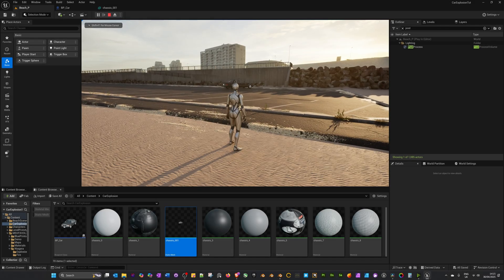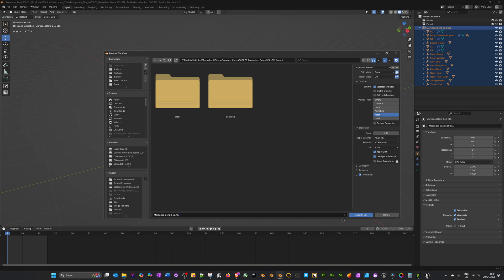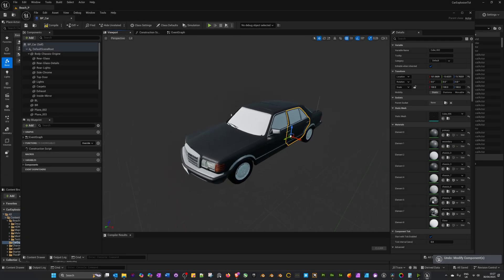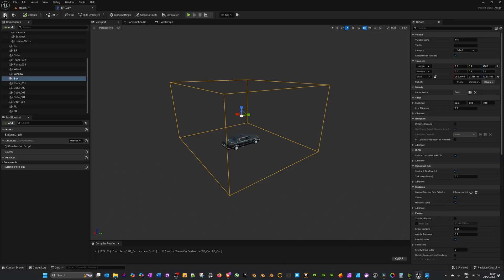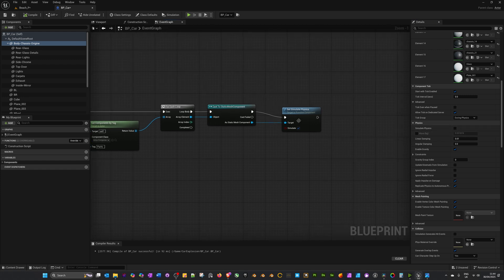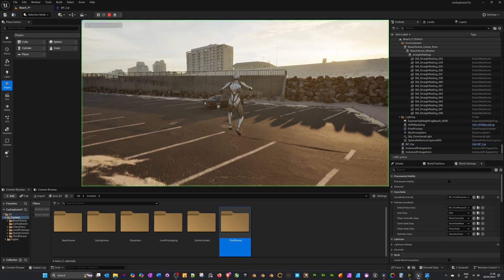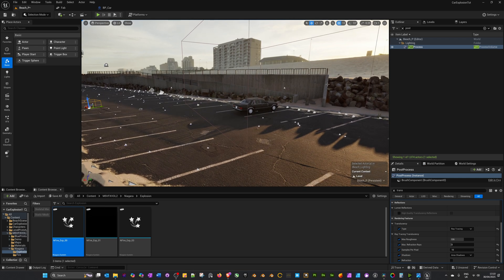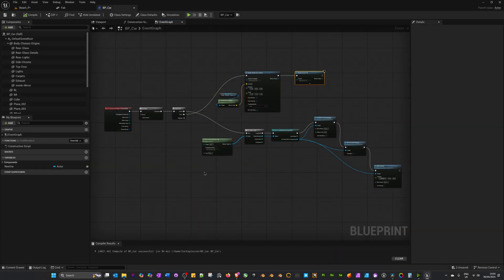Unreal Engine - Blender - How to Blow up a car (tutorial)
In this tutorial I show you how you can create a car explosion in Unreal Engine 5 (you can also use this process to blow up nearly any model) using a fairly straight forward approach. I use Blender and Unreal Engine for this tutorial.

Chapter Points:
Intro: 00:00
Car Model Prep: 00:21
Import Model into Unreal Engine: 02:49
Car Materials: 05:27
Blueprint Set Up and Scripting: 06:31
Collision Fix: 13:00
Add Niagara Explosion and Final Touches 15:15

I use Blender to prep the car, but you don't have to use Blender for the preparation of the model.